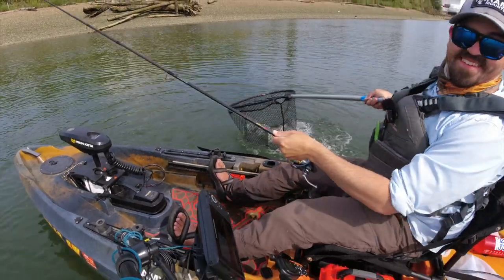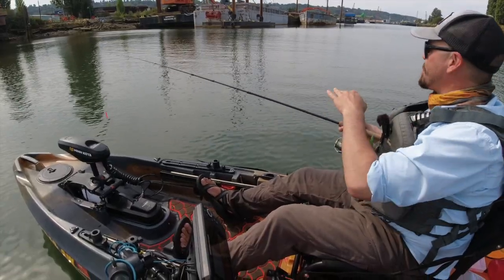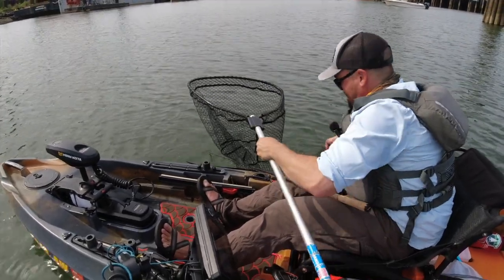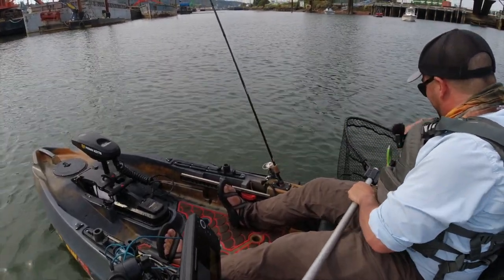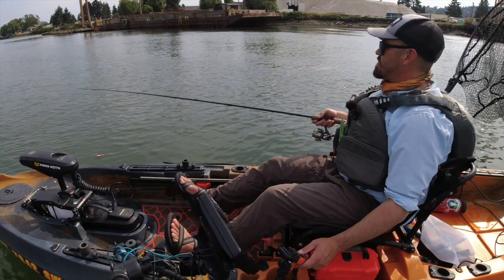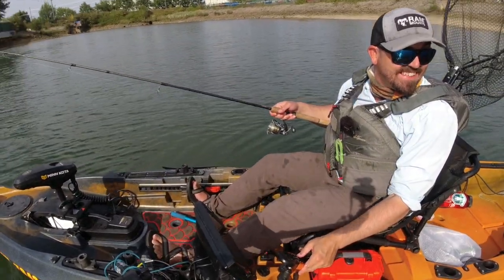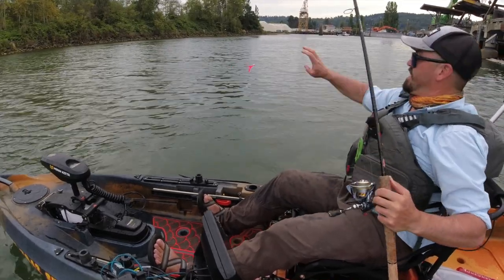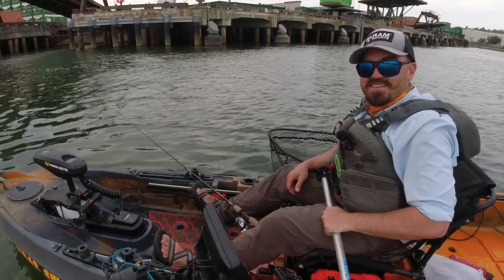Kayak Pink Salmon Fishing in the Heart of Seattle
Pink Salmon run in Puget Sound river during odd years. Often times more than a million of these salmon will be pushing up into regional rivers such as the Skagit, Snohomish, Duwamish and Green, and Puyallup Rivers. In the estuaries they can be easily targeted by casting "Humpie" or Pink Salmon twitching jigs that consist of a pink jig head with a pink hoochie glued onto it. The best times to target Pink Salmon in the estuaries and regions rivers is during late August and early September.

Tackle Featured in This Video:
- Northland Tackle RZ Jigs Pink 1/4 oz
- P-Line 4.5" Pink Squid